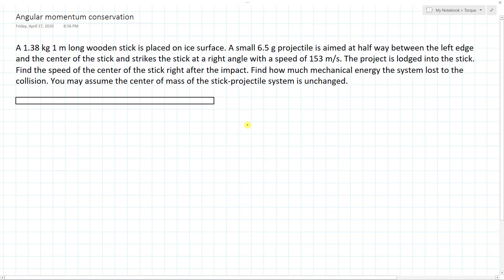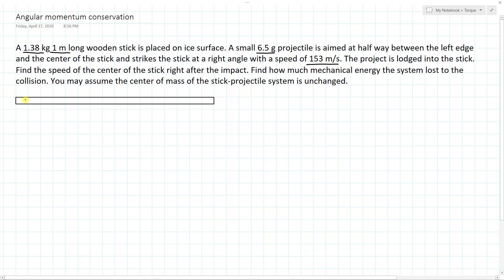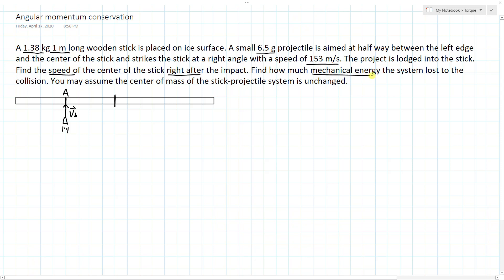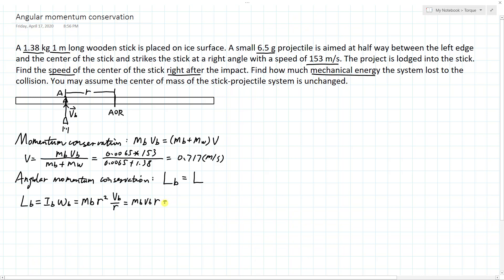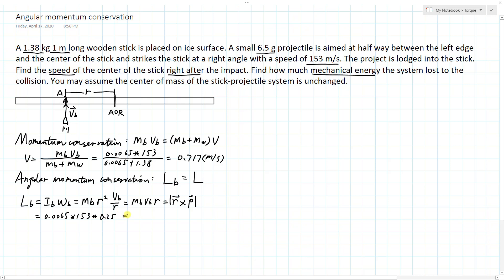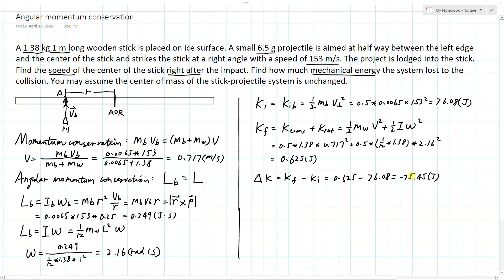Angular momentum conservation